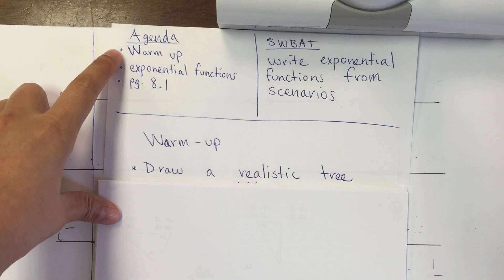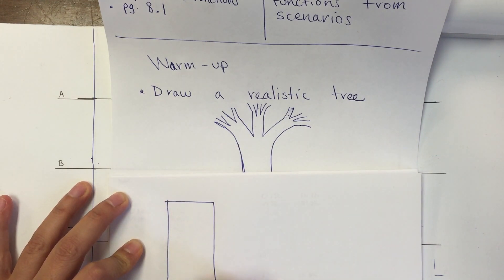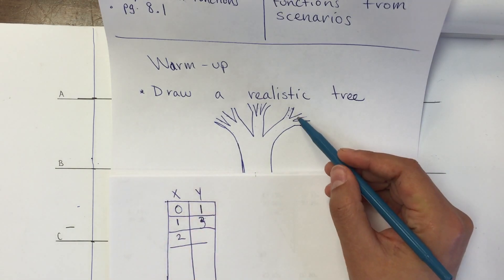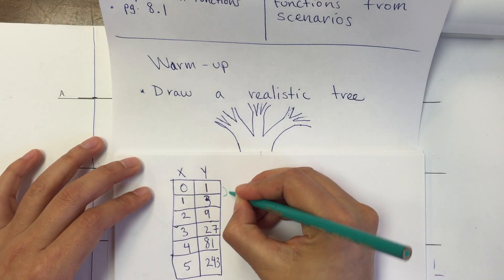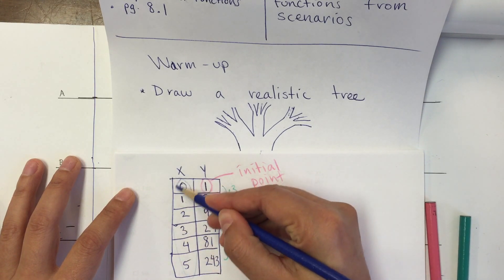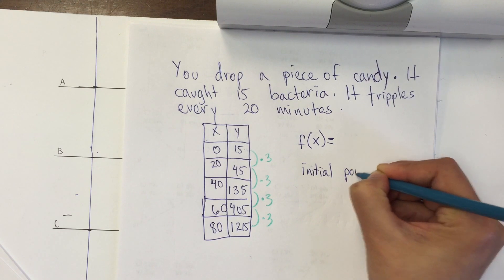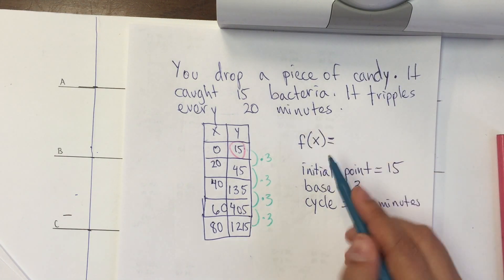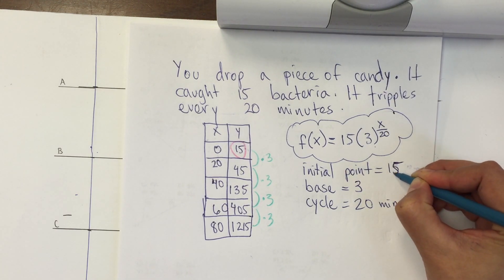8.1 exponential functions.MOV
Given a word problem, you can find the exponential function, by looking for the parts of the function.